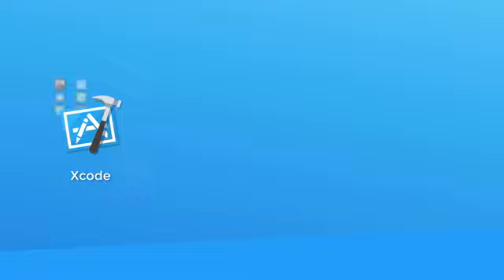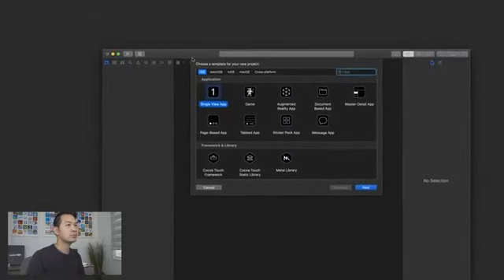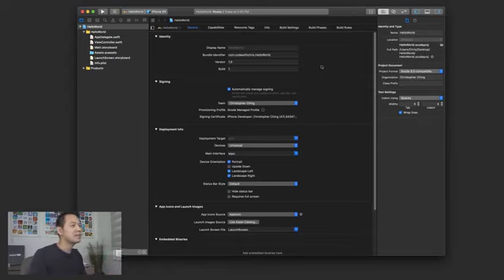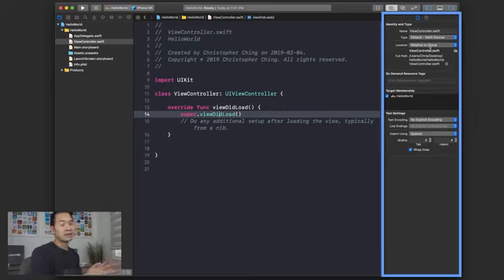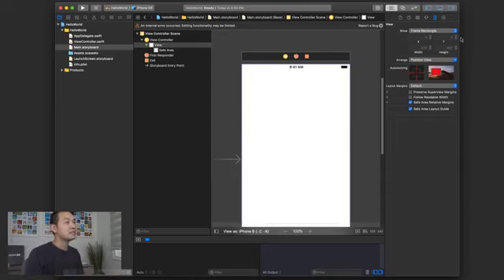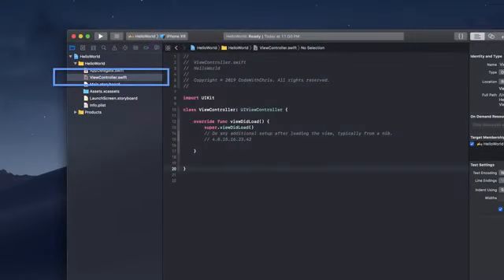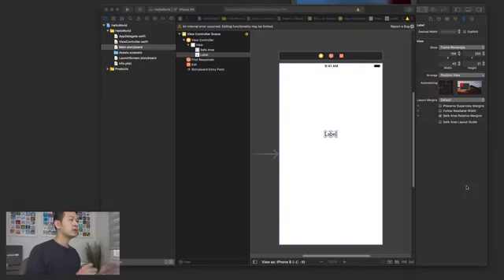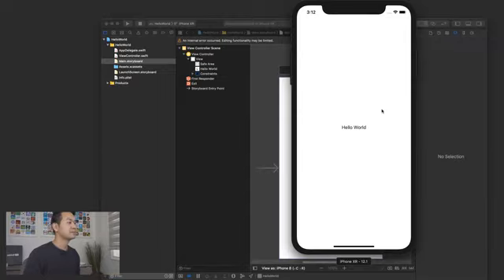how make an application